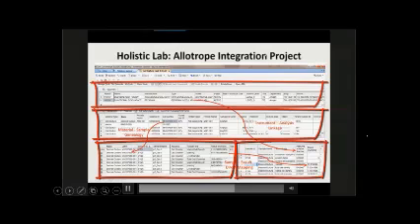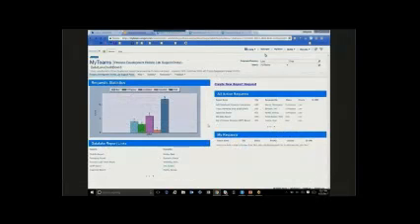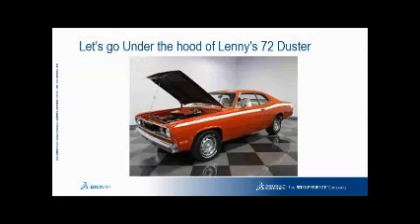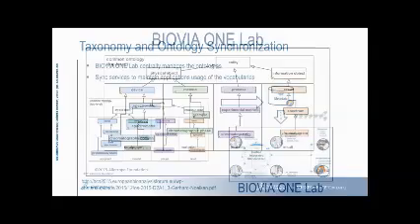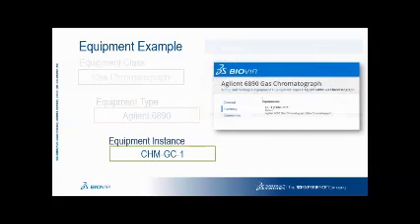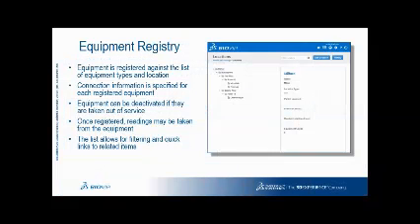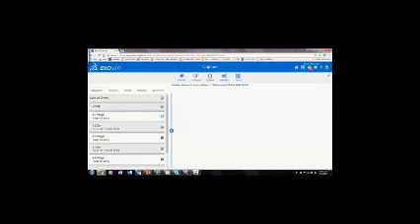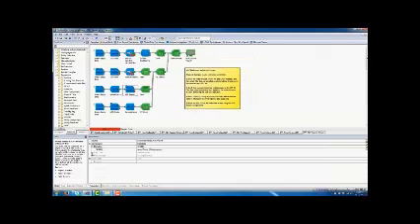2017 AC 07 Under the Hood by Amgen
Holistic Lab: Amgen/BIOVIA
Allotrope Integration Project - Looking under the hood